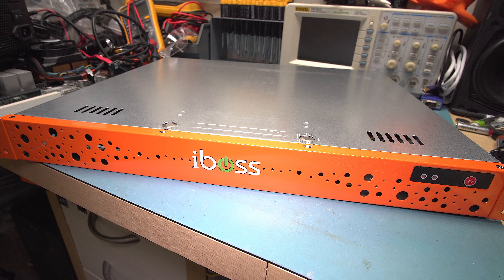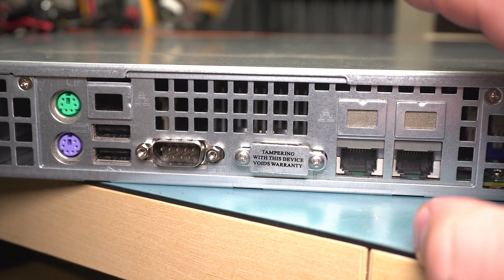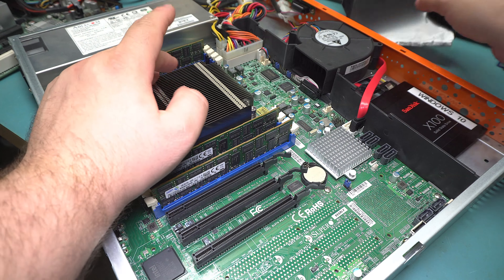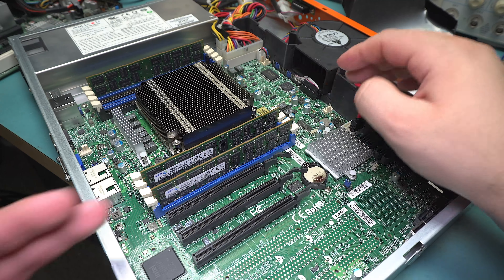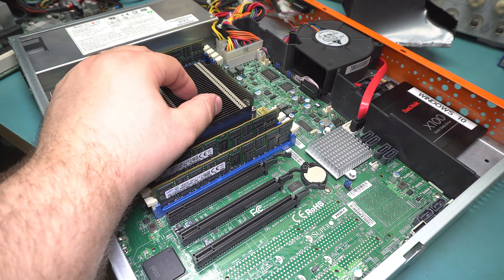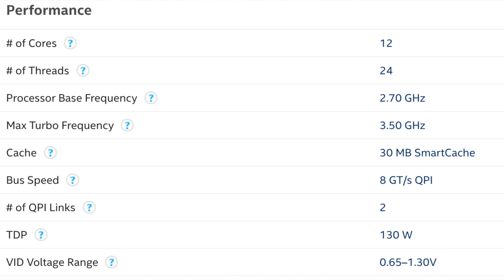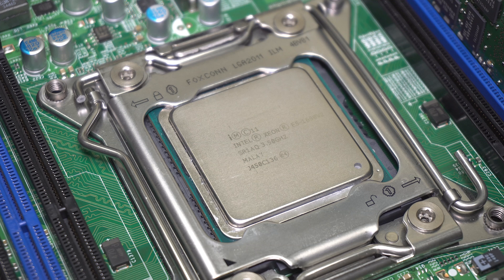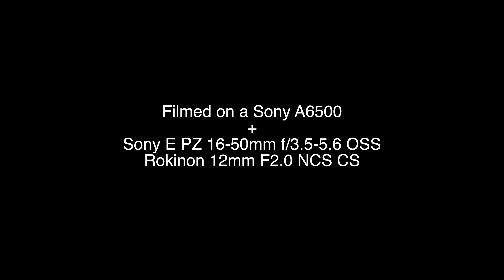iBoss Server Teardown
Teardown of an iBoss server I picked up for parts to upgrade our NAS.

Amazon link for the Western Digital SE series